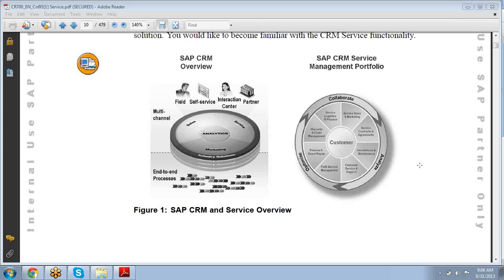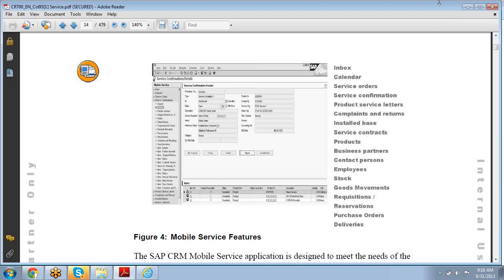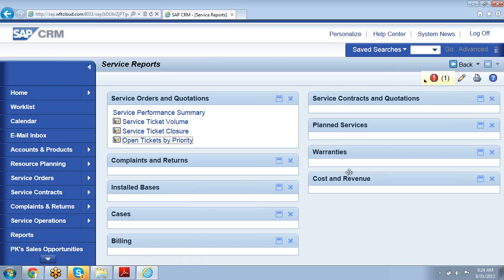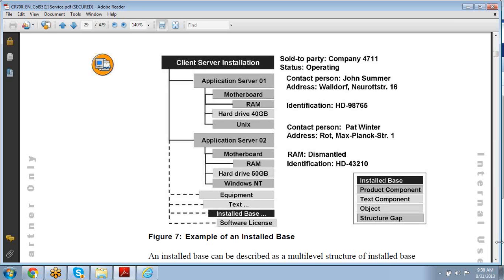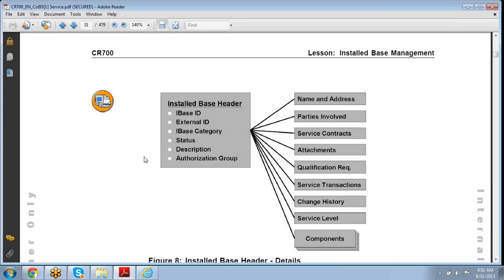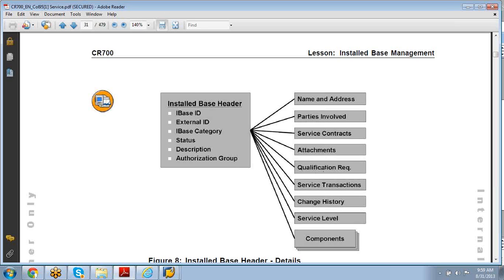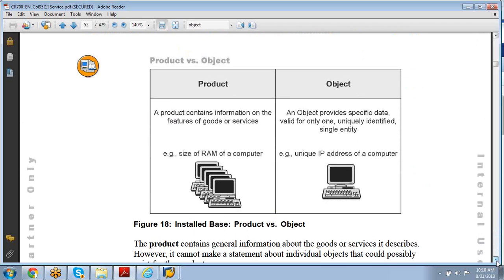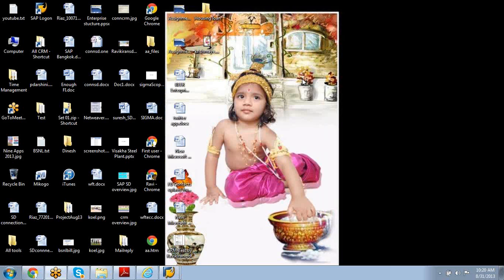SAP CRM Functional Training - SAP CRM Service